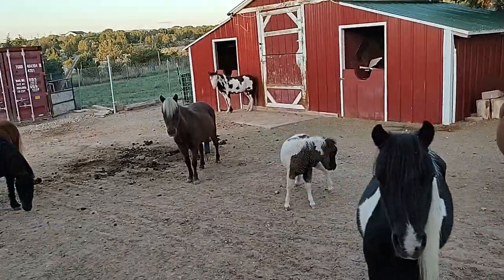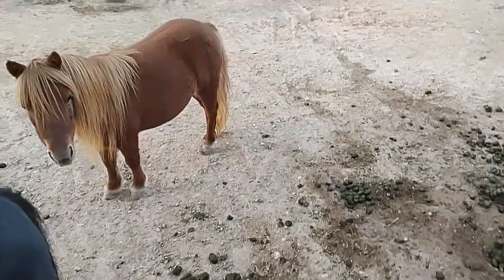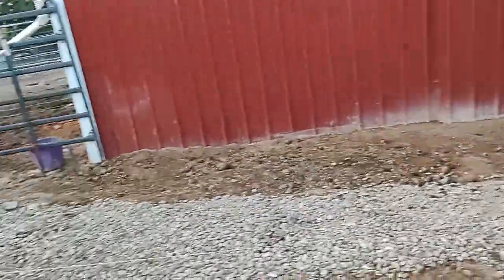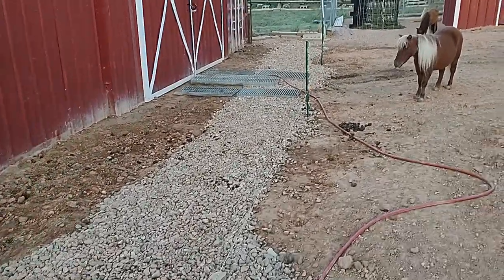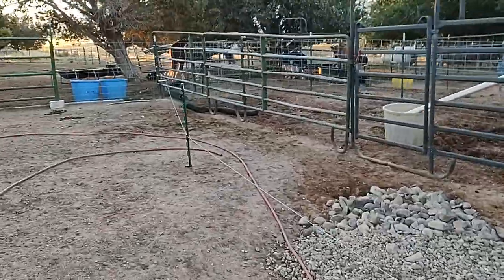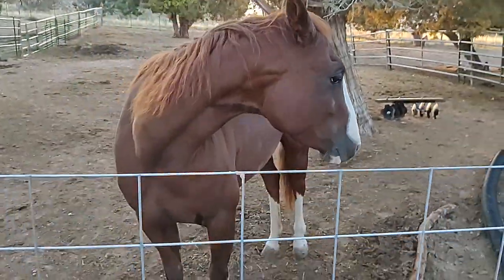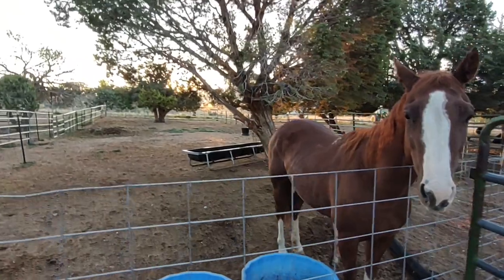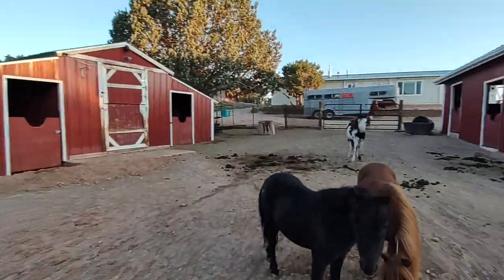Meet Our Miniature Horses: A Day in the Life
Ever wondered what it's like to raise miniature horses? Meet Jamboree, the star of our farm, as we take you through a typical day in her life. From morning feedings to sunbathing sessions, these mini horses will surely steal your heart.